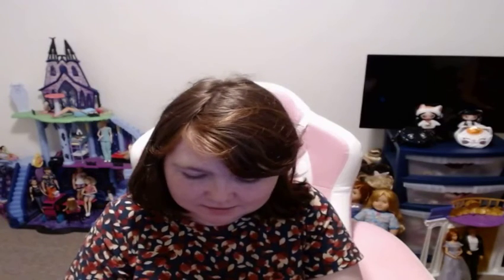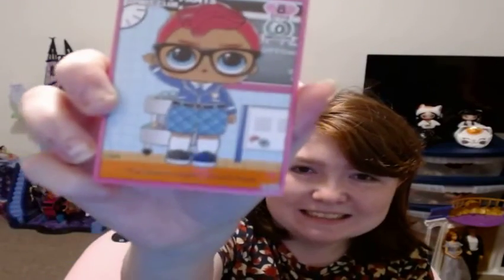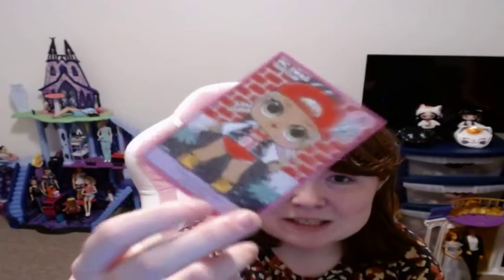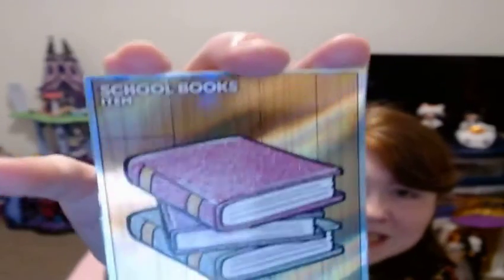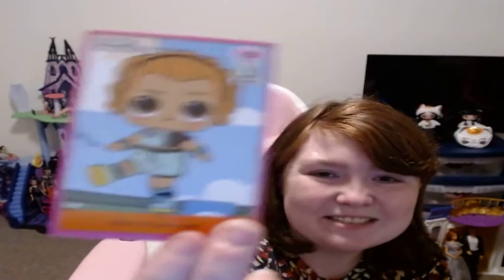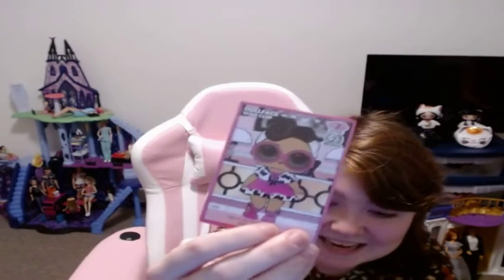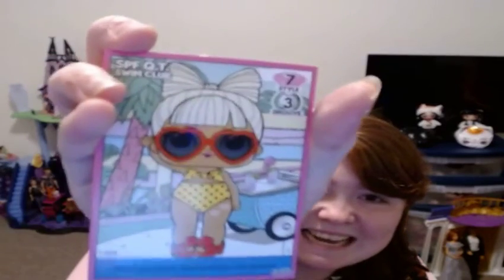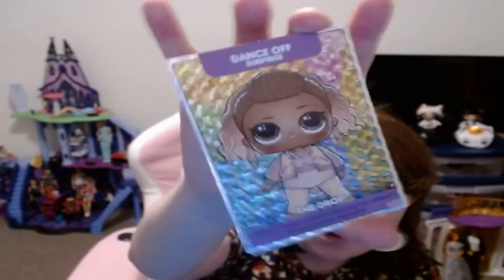Opening Up Two Packs Of LOL OMG Trading Cards - JITTERBUG Is My FAV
I loved getting to open up some of my trading cards and revealing them to you guys. We still have two more packs for another day!! Our Quastion of the day is what do you collect? What Is Your FAV Trading card game?